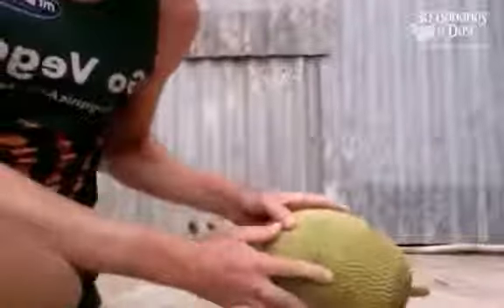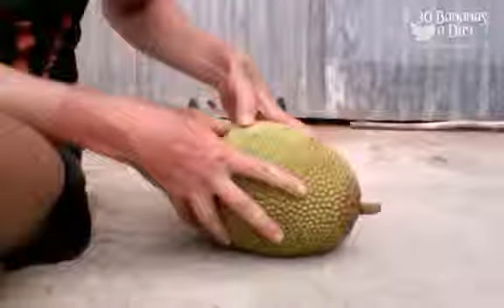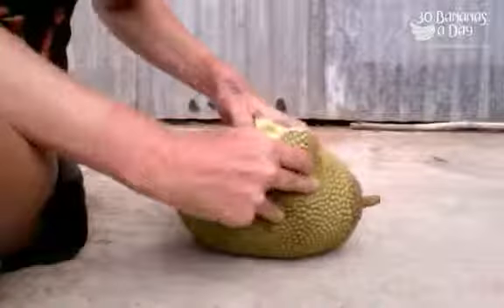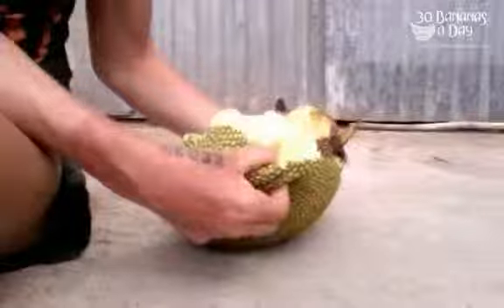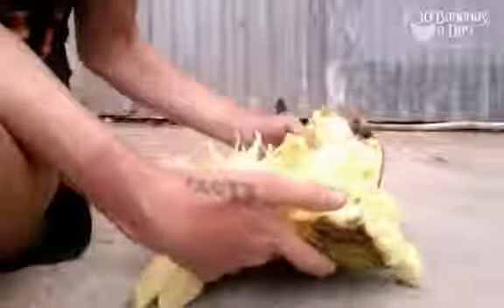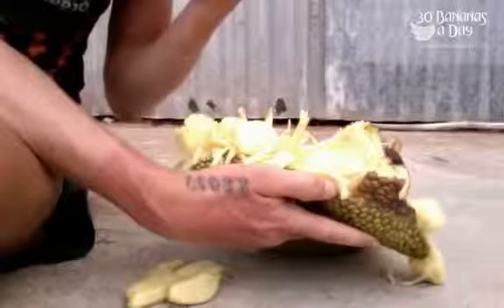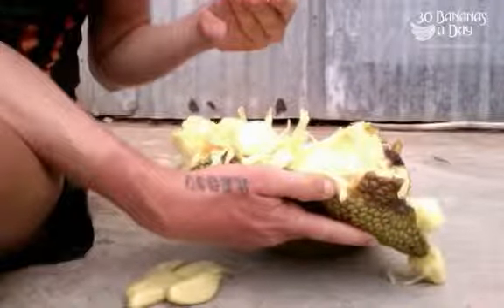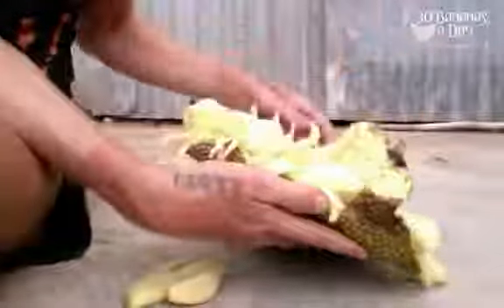Jakfruit 101 how to open the Jack fruit